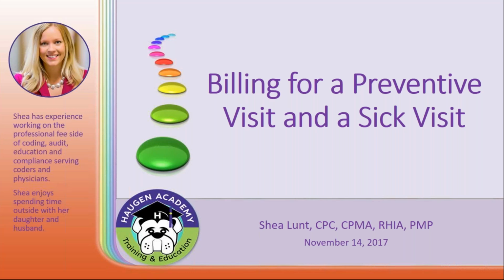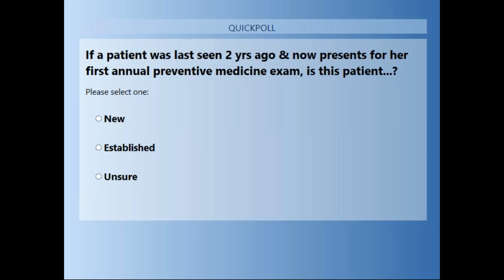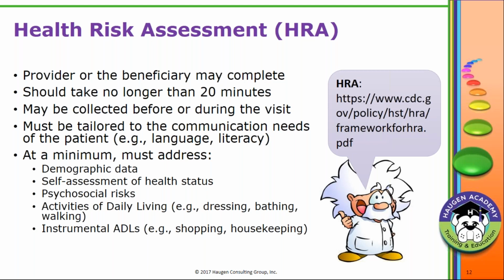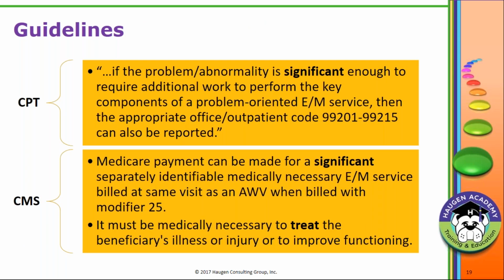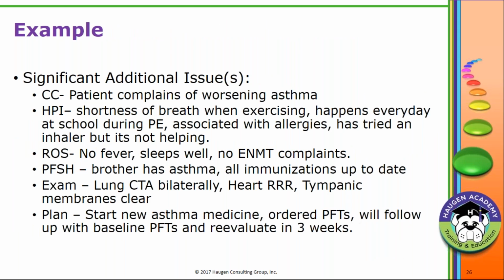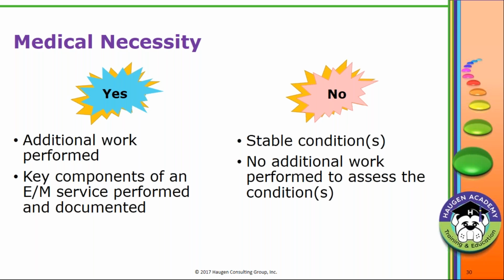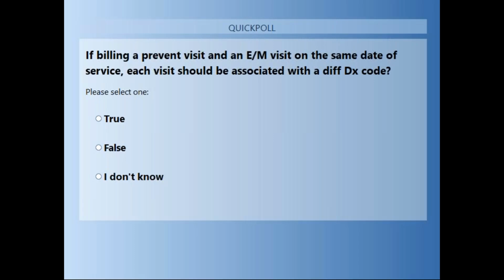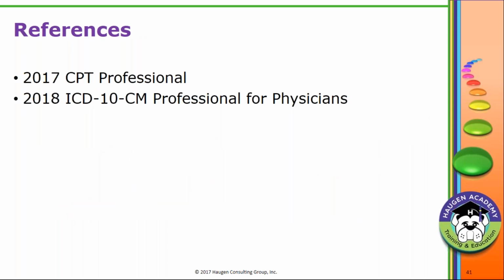HCGTV: Webinar - Billing for Preventive Visit and a Sick Visit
This webinar was recorded on November 14th, 2017.  The slide deck for this recording is not available.

What can you bill when the preventive visit turns into a sick visit?  Too often, a patient is scheduled for a preventive visit and mentions a separate complaint, or several complaints during the visit.  There may be times when it is appropriate to bill for both a preventive service and a problem-oriented service but documentation is key in supporting the services billed.  This one-hour webinar will describe when and how to bill a preventive service along with a sick visit and the documentation required.

Objectives:
- Recognize the difference between a sick visit and a preventive visit
- Identify the documentation needed to bill for a sick visit along with a preventive visit

** The coding information and guidance in this video is valid at the time of publishing. Viewers are encourages to research subsequent guidance in the areas associated with the topic as they can change rapidly.

2:01 Preventive Visits: CPT vs. CMS
3:42 Preventive Medicine Services
5:17 Included in Preventive Medicine
7:20 Separately Reportable
7:42 Polling Question #1
9:54 Medicare Preventive Wellness
14:02 Health Risk Assessment (HRA)
14:39 Physical Exam vs. Wellness Visit
22:03 Guidelines
22:51 Polling Question #2
24:38 History Documentation
25:31 Exam Documentation
26:47 Medical Decision Making Documentation
27:59 Documentation Tips
31:09 Polling Question #3
32:58 Modifier 25
34:55 Medical Necessity
38:40 Insignificant Problems
39:01 Preventive Visit ICD-10-CM Coding
39:51 Coding Clinic Advice - Infant/Child
41:05 Coding Clinic Advice - Adult
42:15 E/M Diagnosis Coding
42:59 Polling Question #4
46:31 Coding for Both
49:39 Philosophies